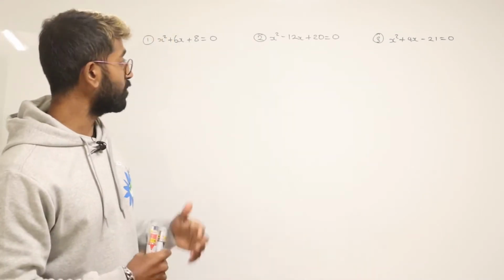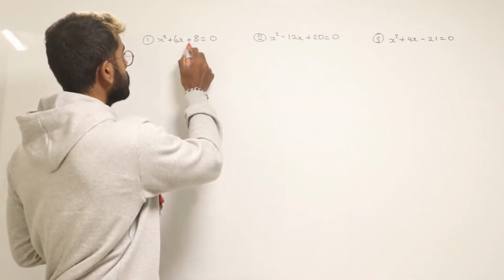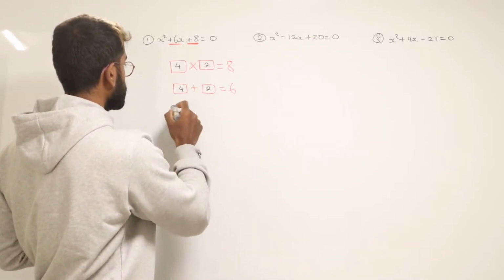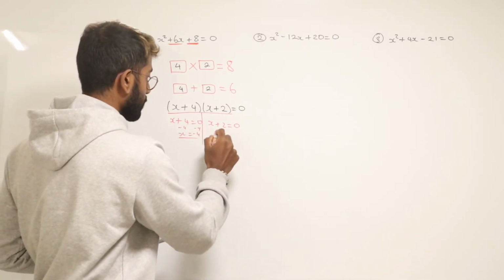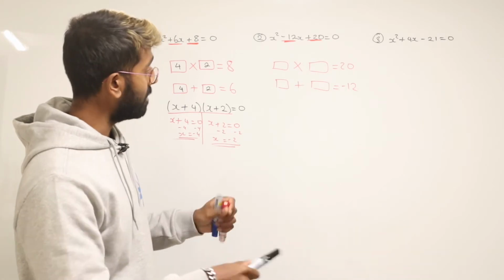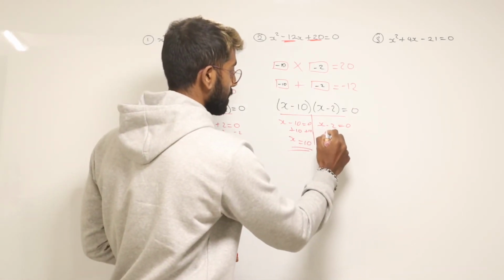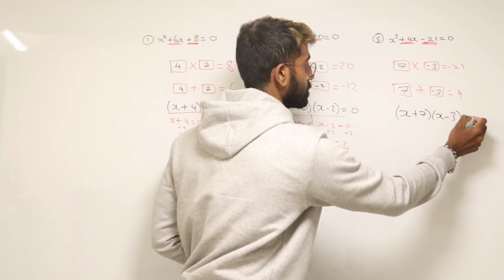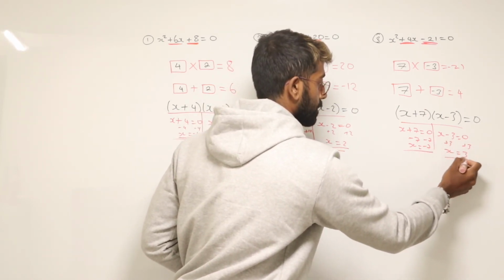AS PURE MATHS EDEXCEL CHAPTER 2 LESSON 2 - Factorising (and solving) Quadratics 1